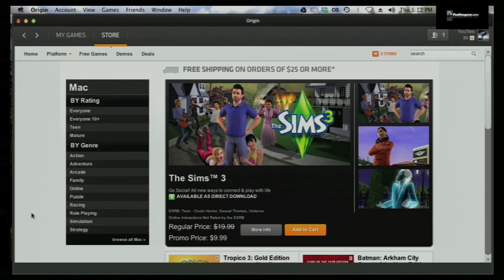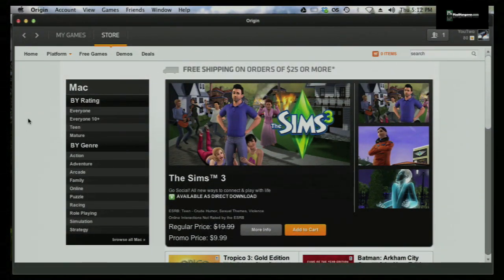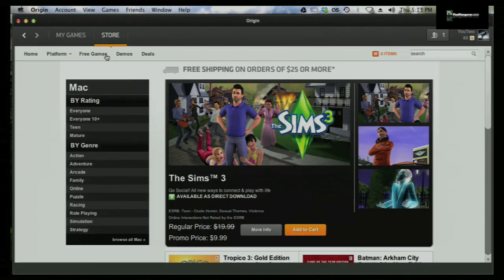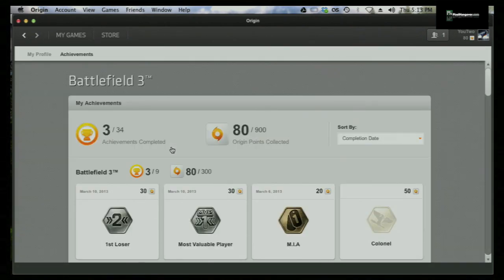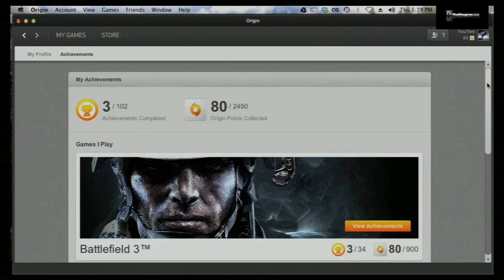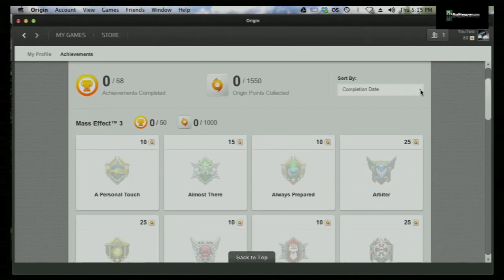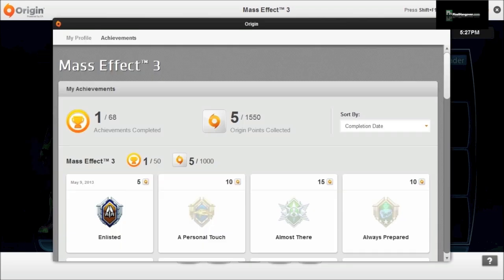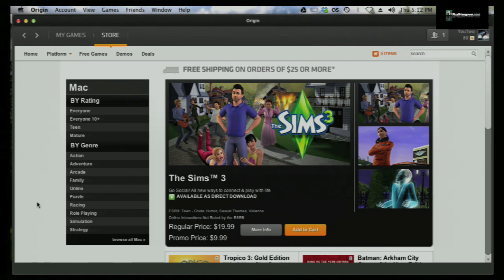EA Origin Achievement System Breakdown (HD)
Today EA released a beta update to their software that adds achievements to specific games. See how they integrated the system and how it all works in our breakdown done by Ryan.